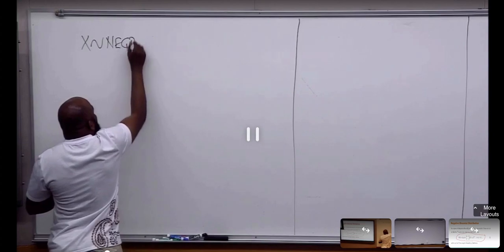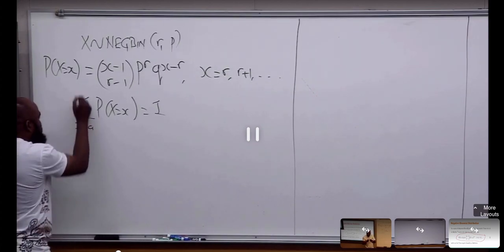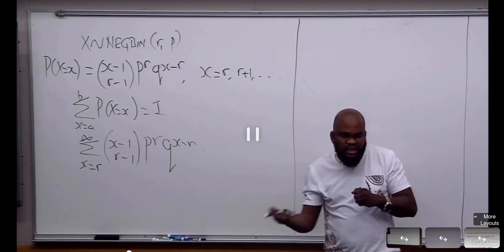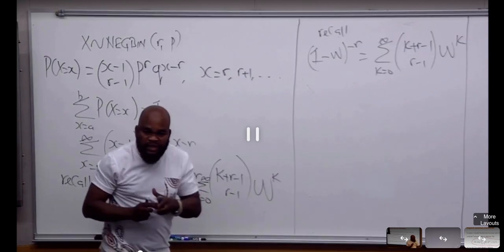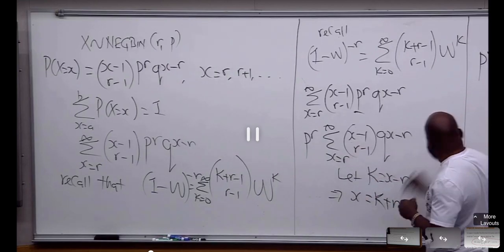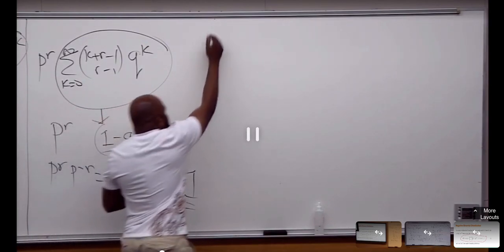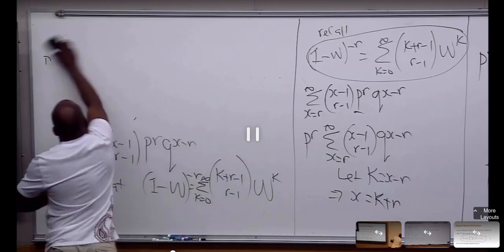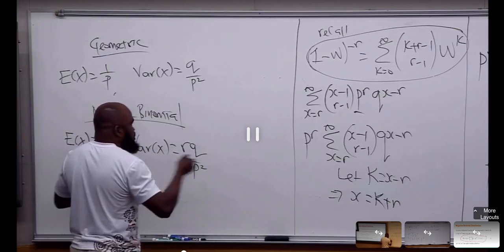Proof to show Negative Binomial a valid PMF